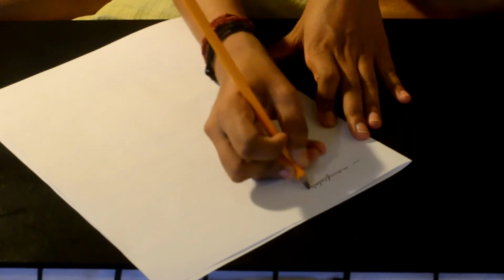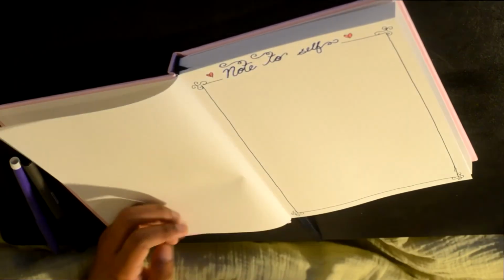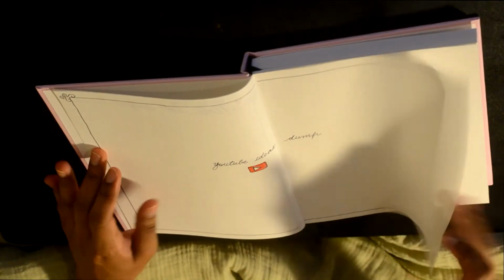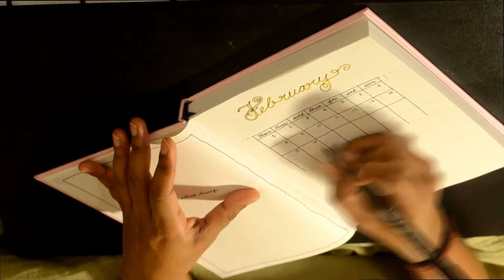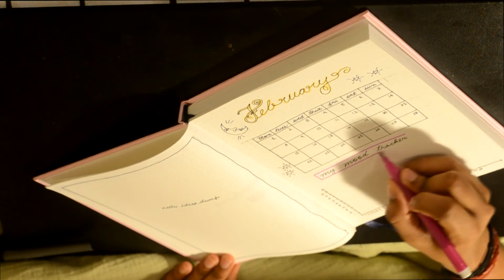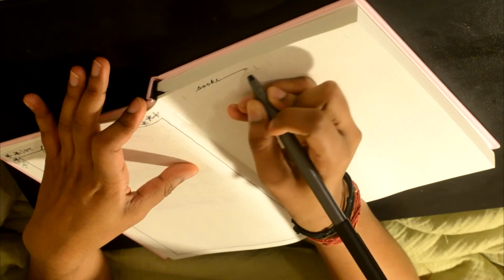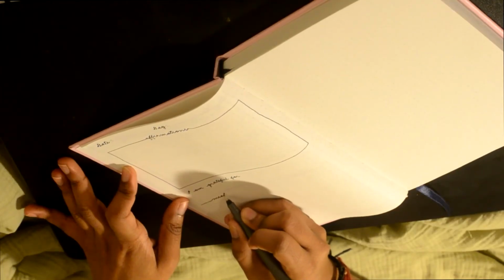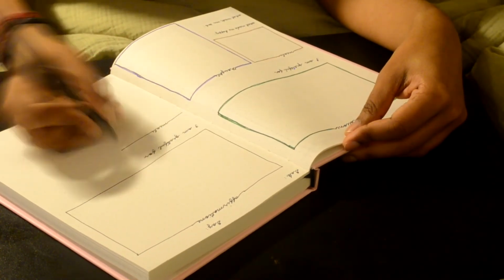Easy FEB 2021 WELLNESS JOURNAL SET UP | LAW OF ATTRACTION | MODA YALDA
Hello Humans of YouTube

I decided to upload my first bullet journaling video. In this video I am going to show you how I set up my wellness journal. I believe in the fact that you should be the energy you wish to attract and my manifestations and affirmations help me gather my thoughts, stay motivated and become a better and happier version of myself. Your energy attracts things into your life and this is how law of attraction works. My wellness journal is pretty simple and I hope it inspires you to set up a wellness journal for yourself.

The Journal I used is from Papier.